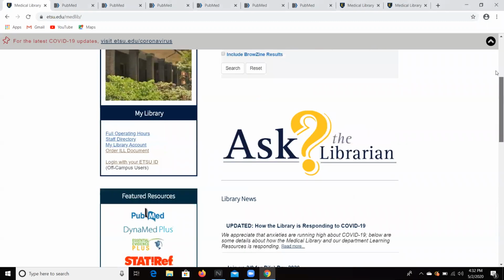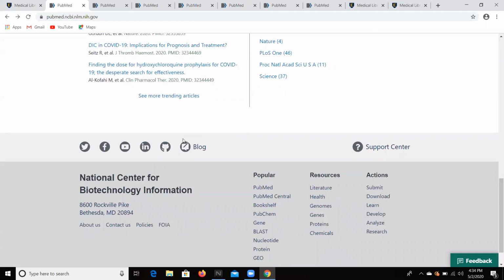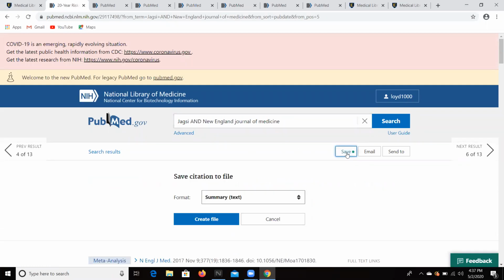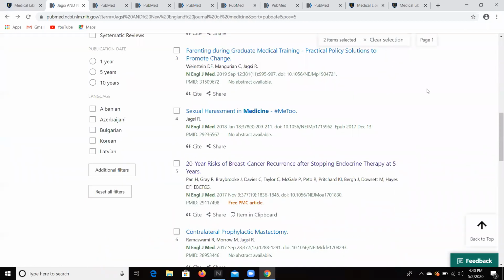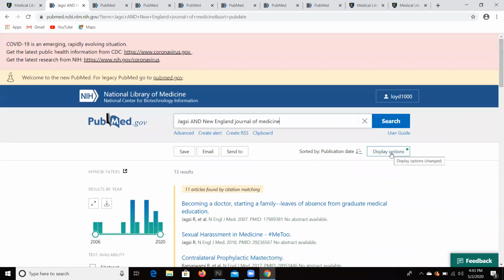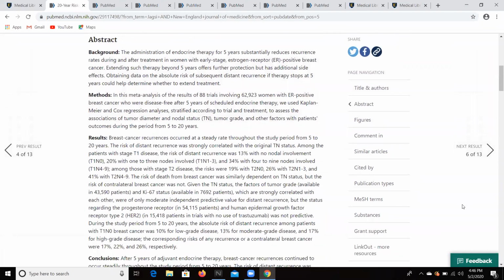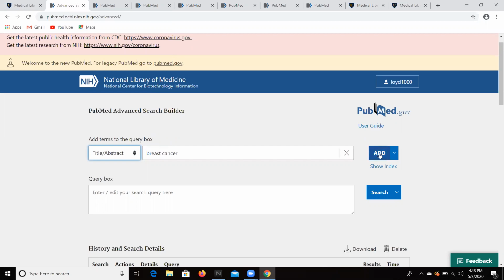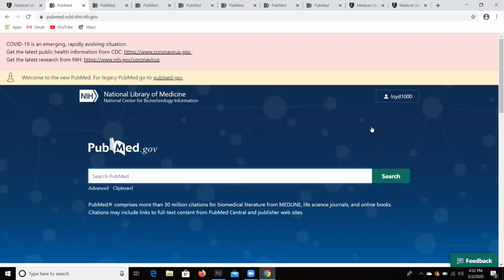Introduction to the New PubMed